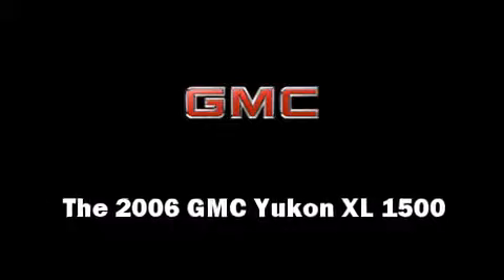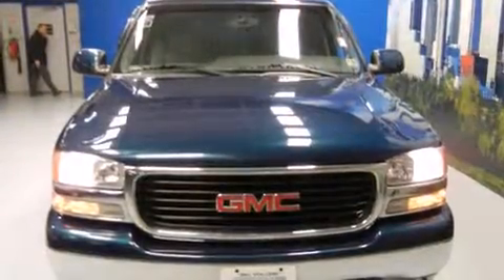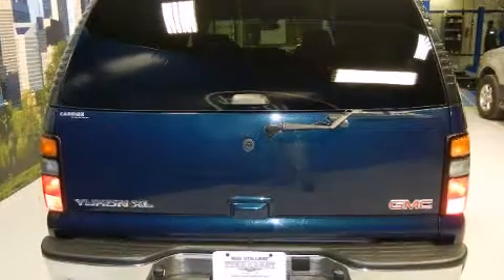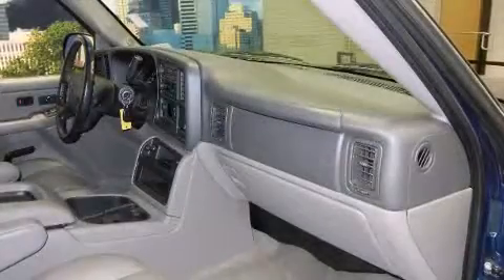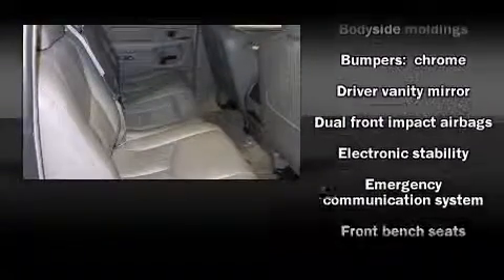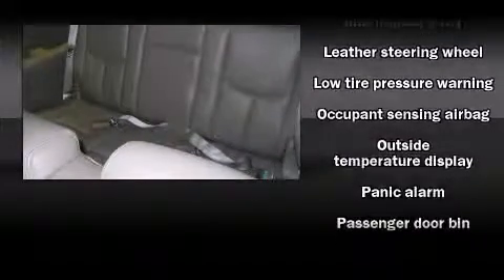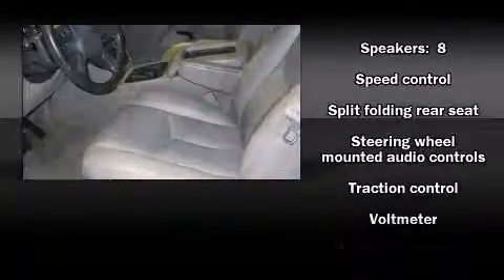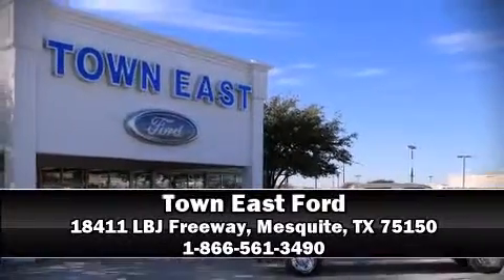2006 GMC Yukon XL 1500 in Mesquite, TX 75150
The 2006 GMC Yukon XL 1500. It features an automatic transmission, rear-wheel drive, and a powerful 8 cylinder engine. It's equipped with tons of terrific amenities, but it won't break your budget. Such as remote keyless entry, front and rear reading lights, a leather steering wheel, an automatic dimming rear-view mirror, power windows, an overhead console, a roof rack, and 1-touch window functionality. Premium sound drives 8 speakers, providing you and your passengers a sensational audio experience. Safety equipment has been integrated throughout, including: dual front impact airbags, traction control, a panic alarm, onStar, and 4 wheel disc brakes with ABS. Electronic stability control ensures solid grip atop the road surface, no matter how challenging the driving conditions. Our sales reps are knowledgeable and professional. They'll work with you to find the right vehicle at a price you can afford. We are here to help you.